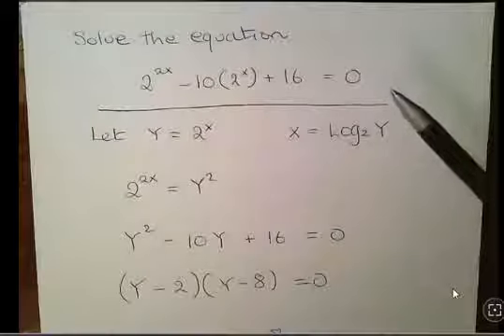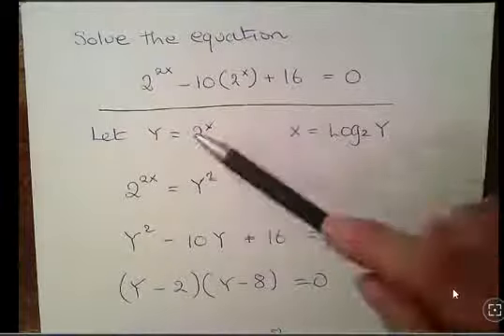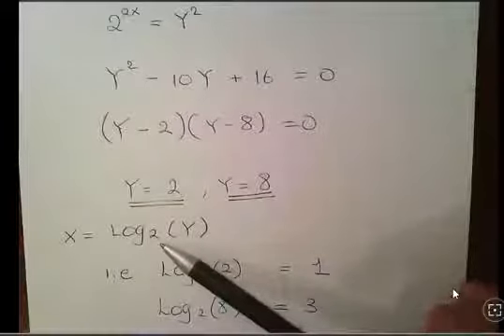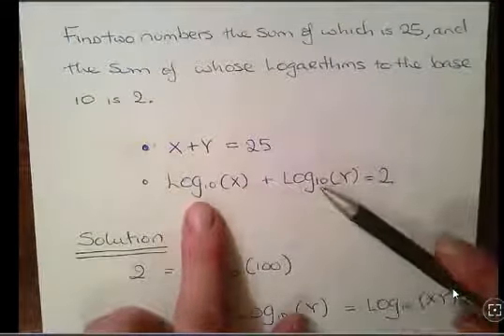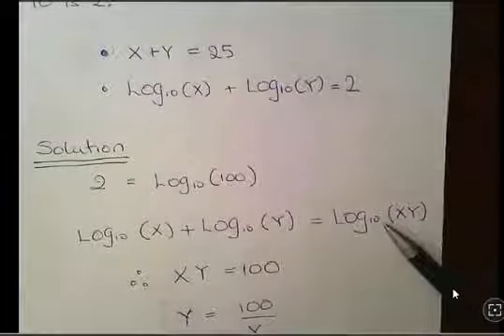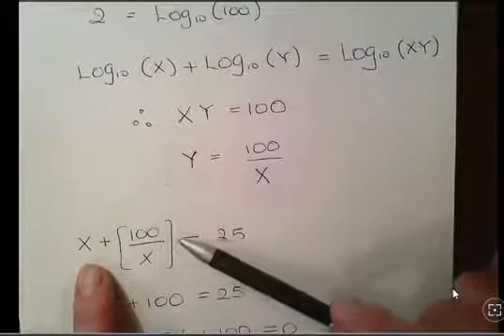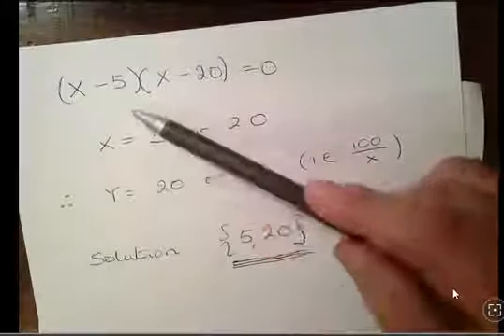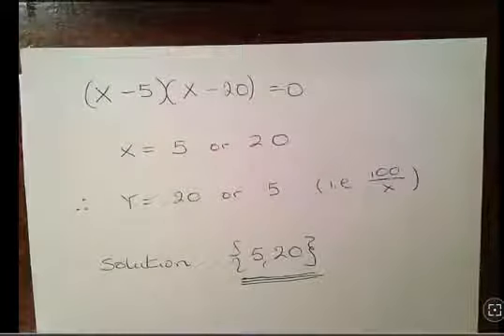Rules Of Logarithms - Worked Example 4